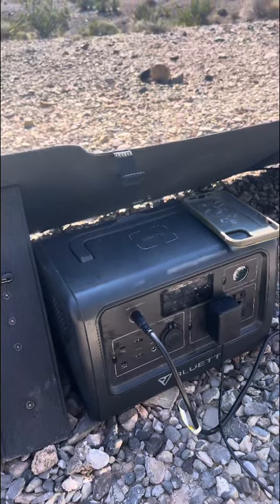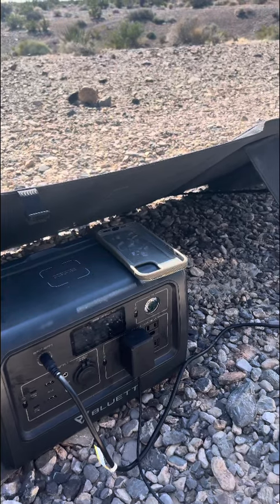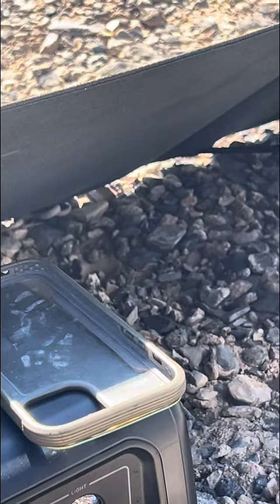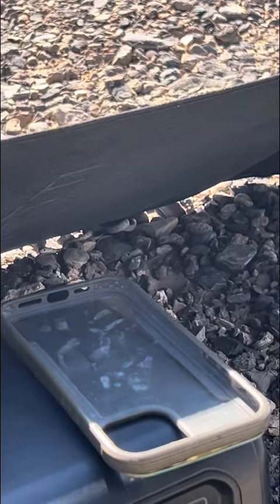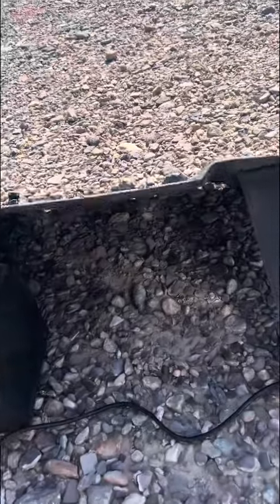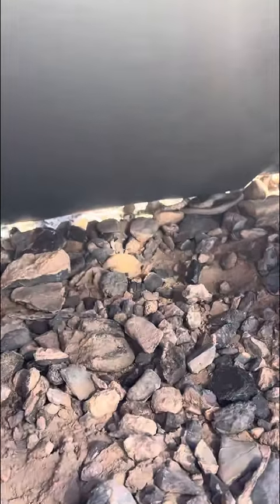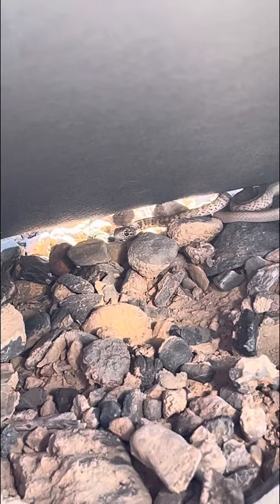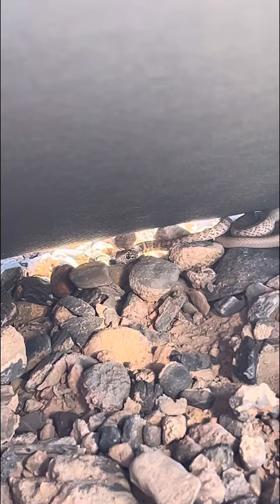thanks for aiding my off-grid lifestyle!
Merging technology with Nature…
in action!
A nomad journal of equipment for off-grid living.
Occasionally a Rez Dogg will show up…panchosez!
Have a wonderful time!